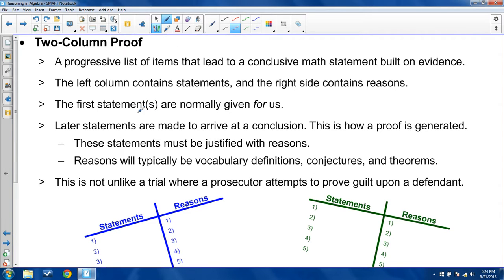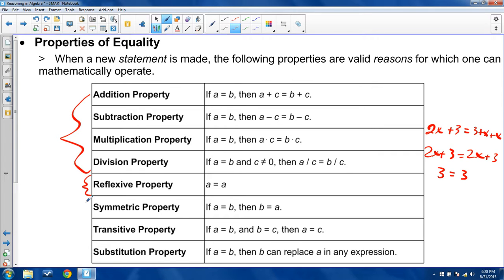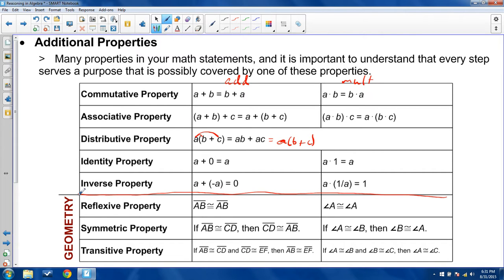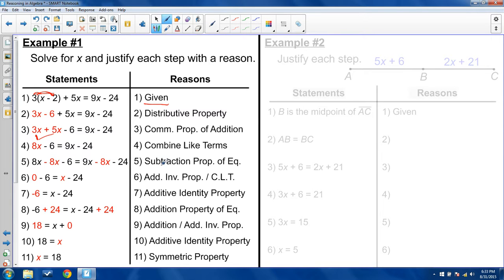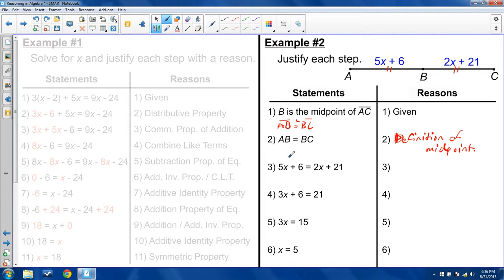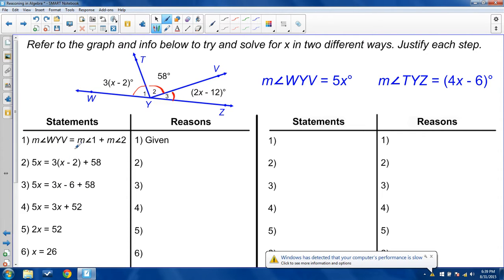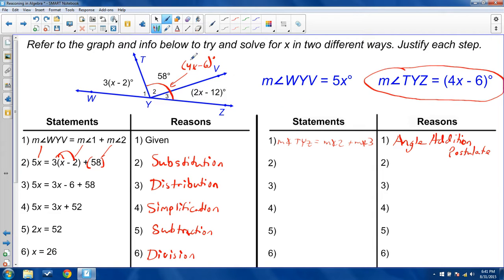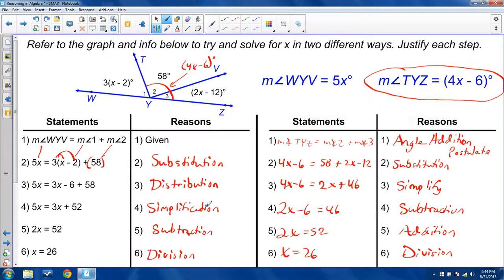2.4 - Reasoning in Algebra